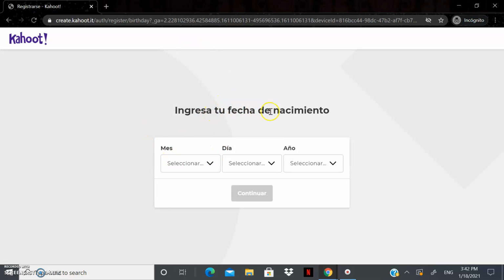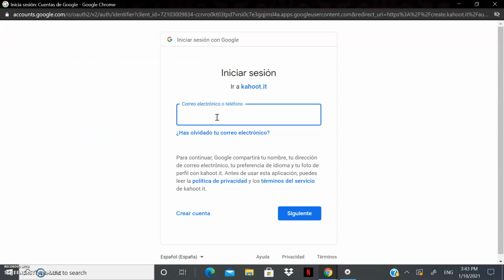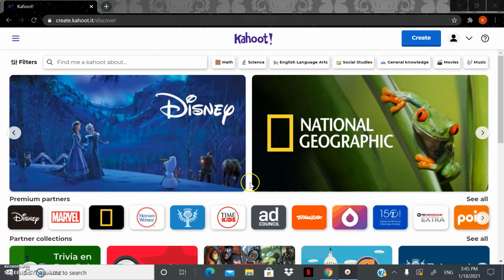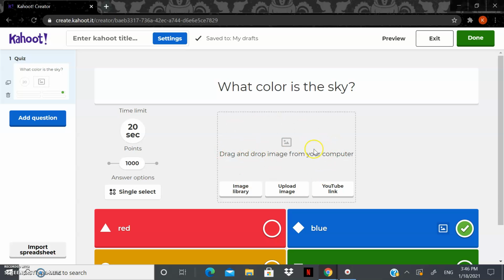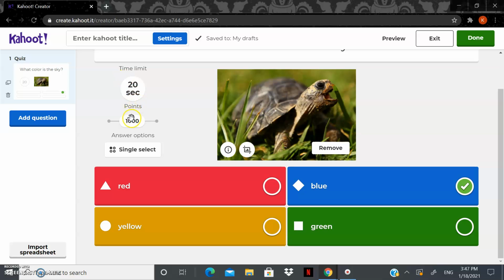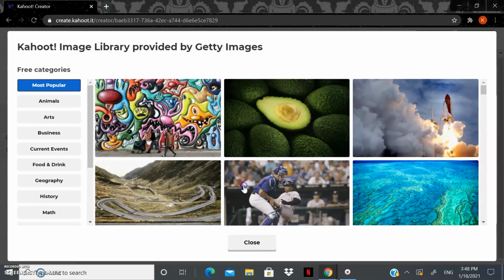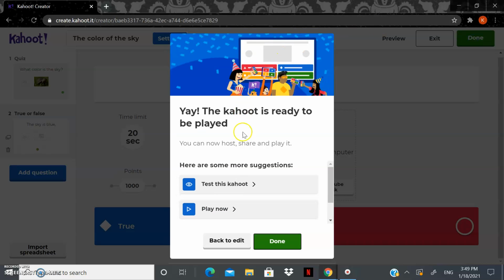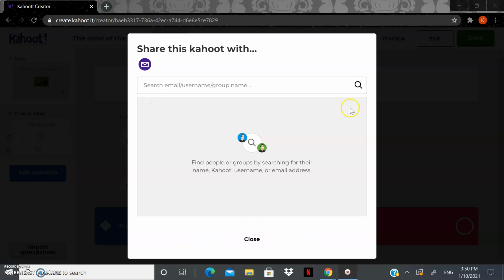How to make a Kahoot for students